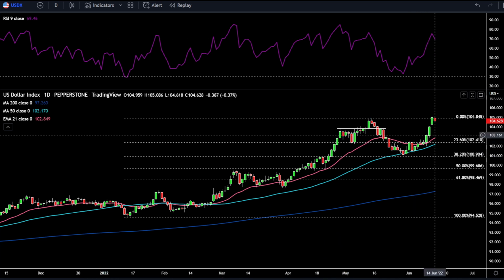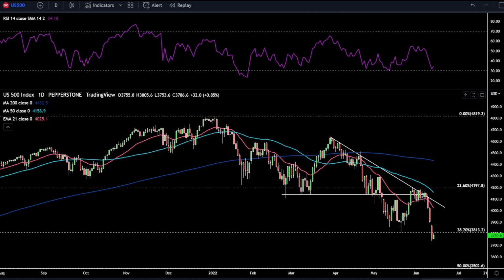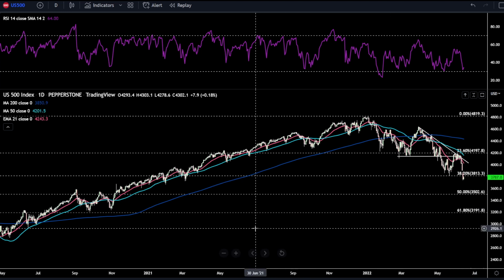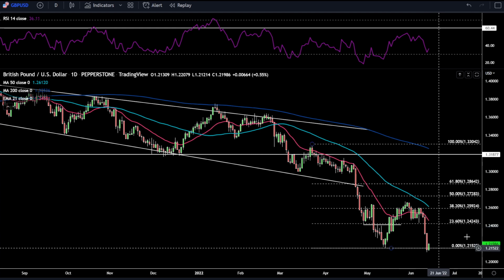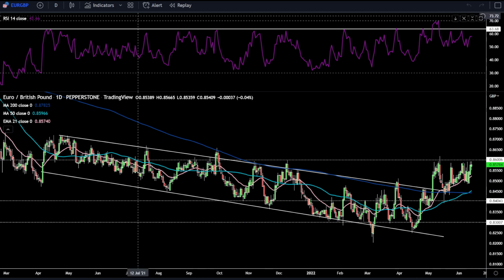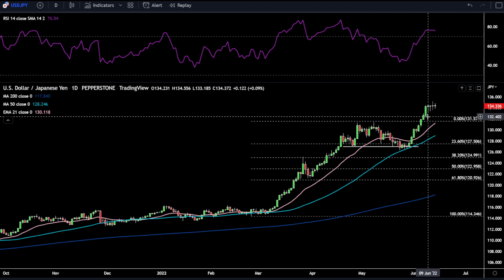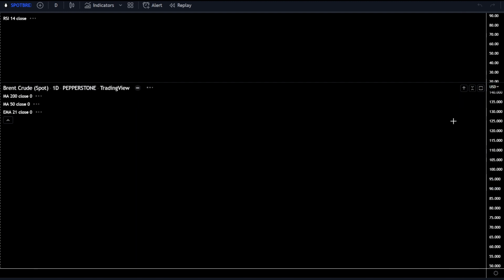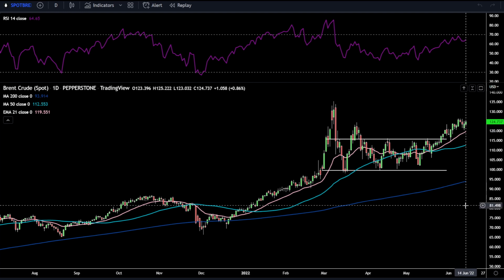Technical Tuesdays 14 June 2022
Also, he produces The Weekly Close Out every Friday, which provides key insights into the main catalysts for all the major global macro assets throughout the week. The analysis takes a hybrid approach - combining fundamental and technical analysis with charts to enhance your trading experience.